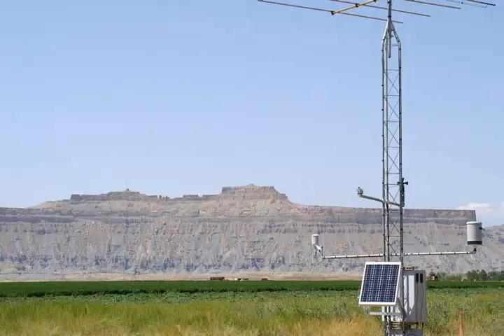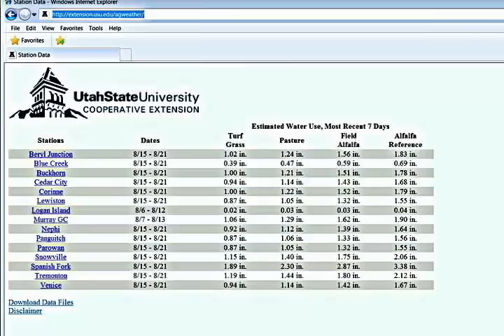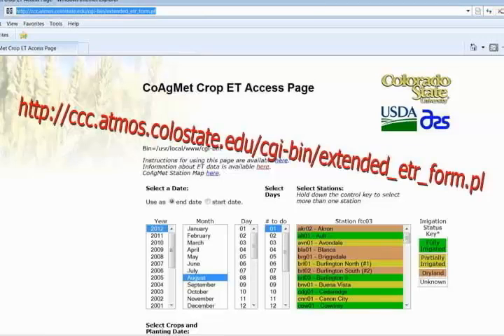IWM-Evapotranspiration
Irrigation Water Management course segment - explains how water leaves the soil.